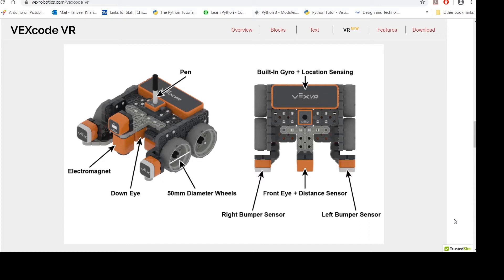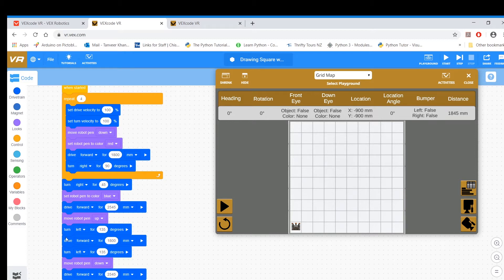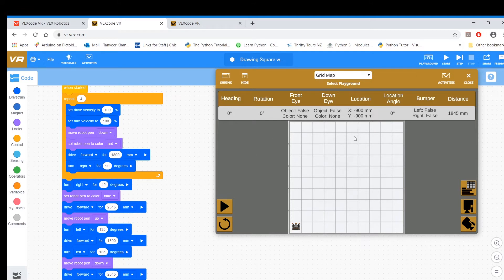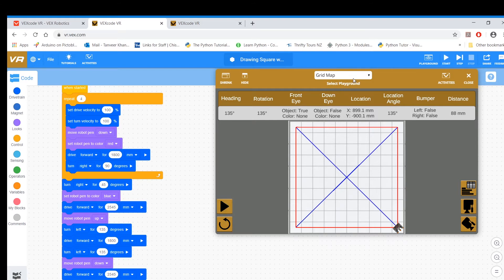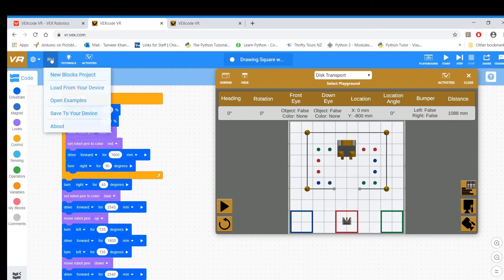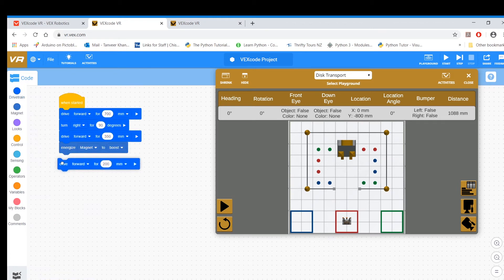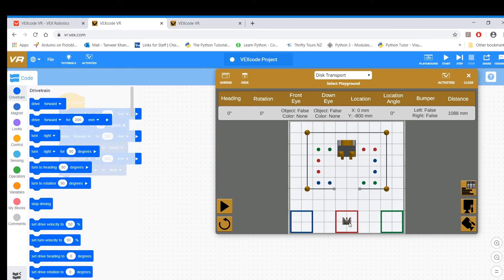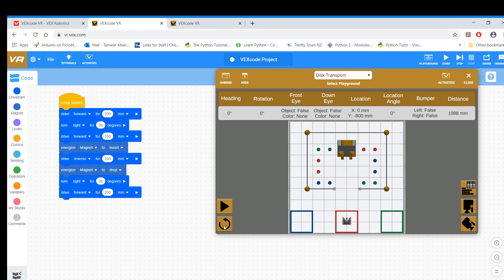Virtual Robotics Tutorial 6: Incorporating Loops with Electromagnet Feature - 5th Challenge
Incorporating Loops with Electromagnet Feature - 5th Challenge. Step-by-step programming guidelines for operating the virtual robot in the VEX VR platform